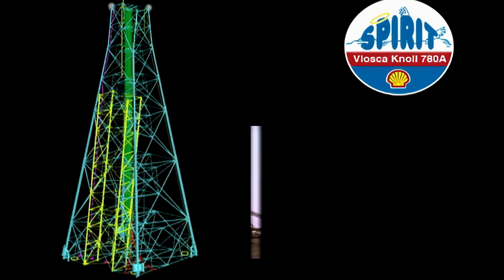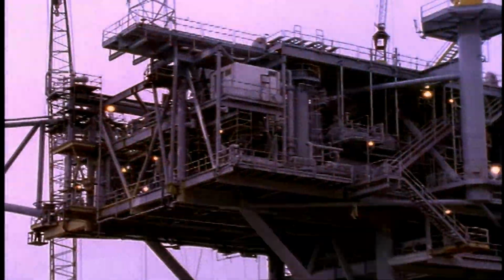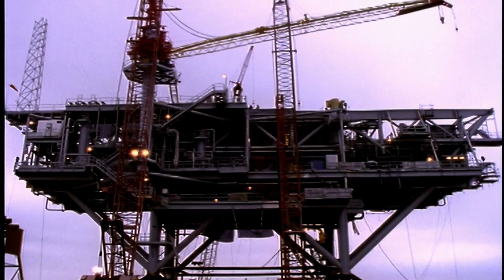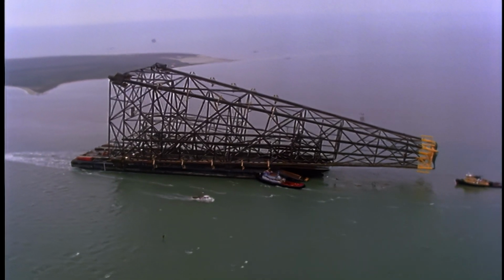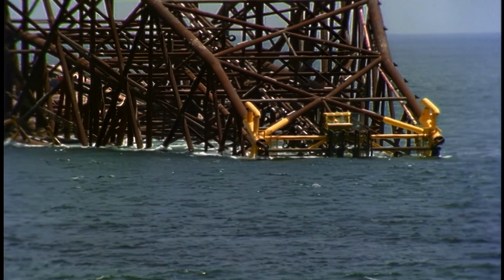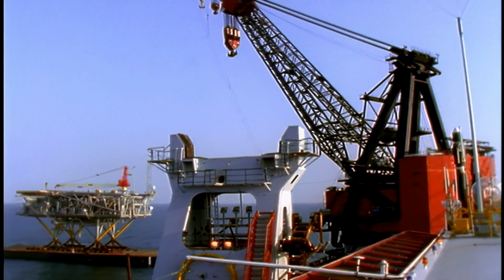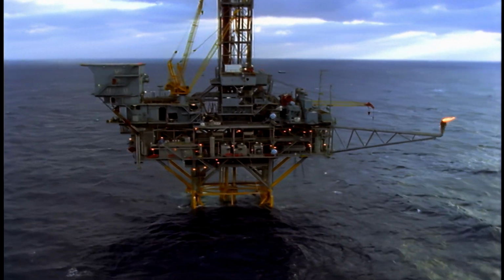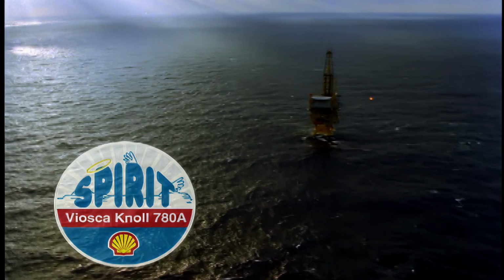Velocity Agency | Shell Oil - Spirit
This video was created by Velocity Agency for Shell Oil